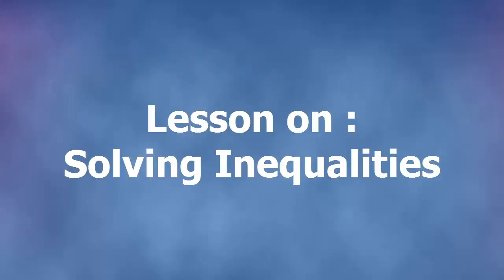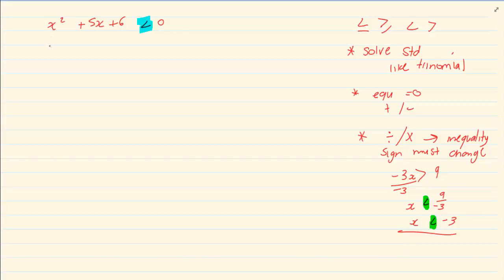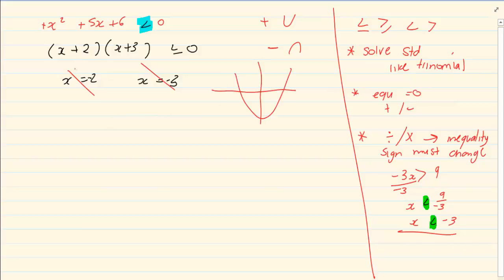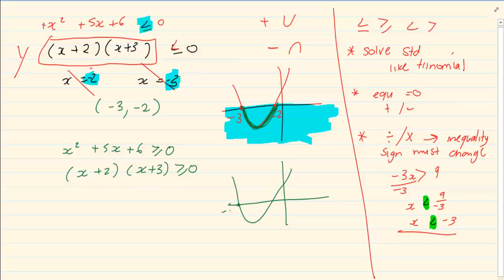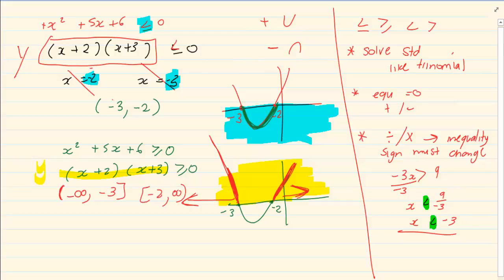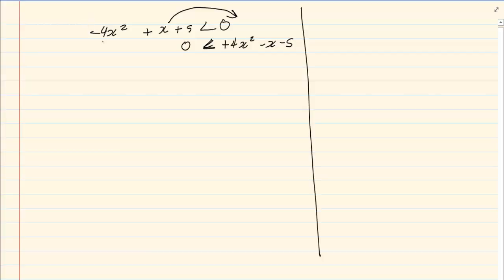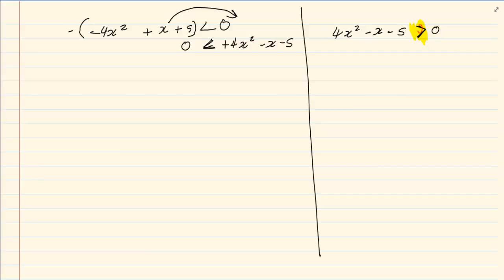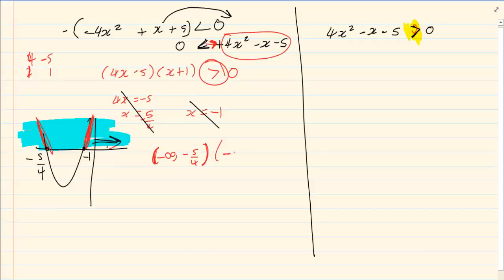Grade 11: Equations and Inequalities : Solving Inequalities